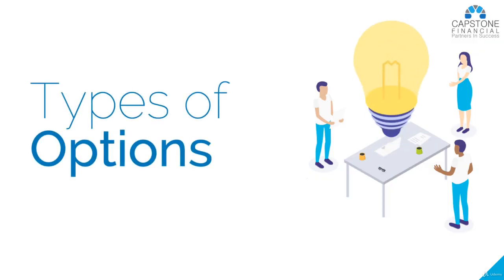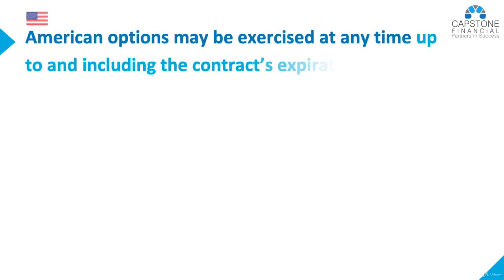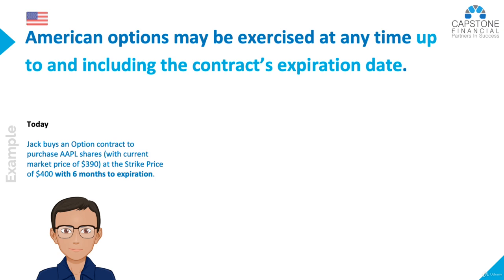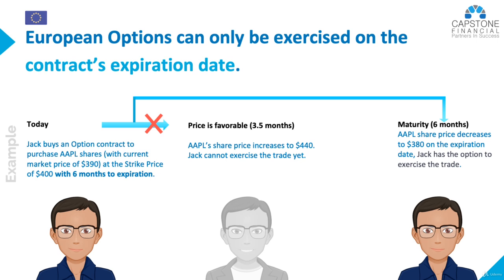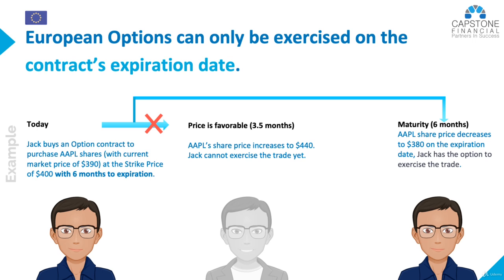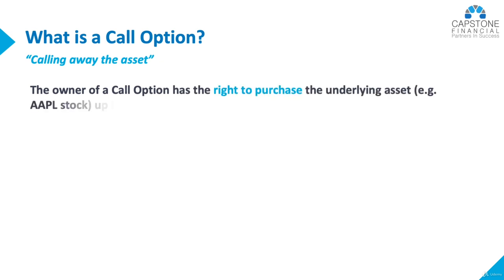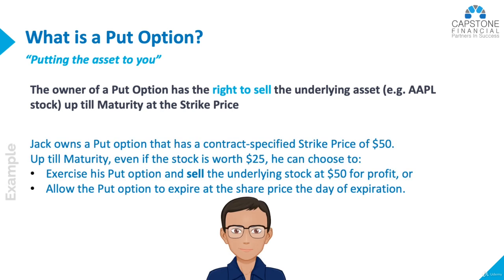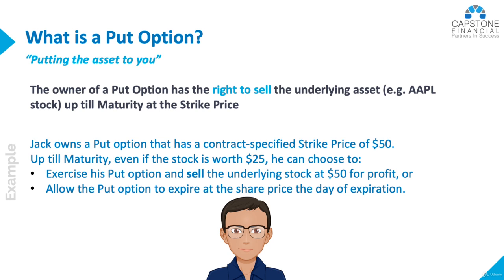6 Calls Puts The Two Types Of Options